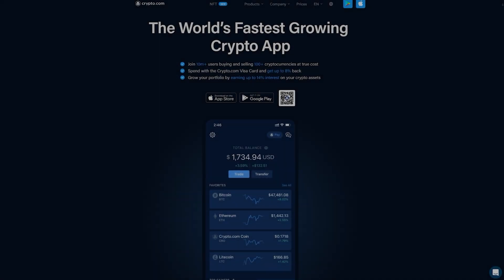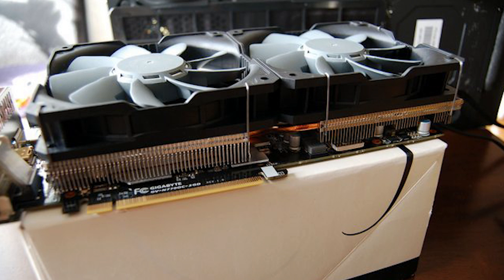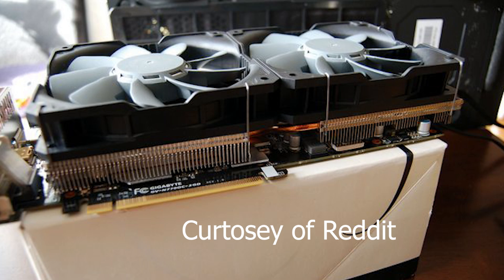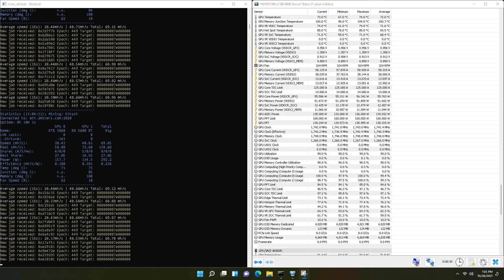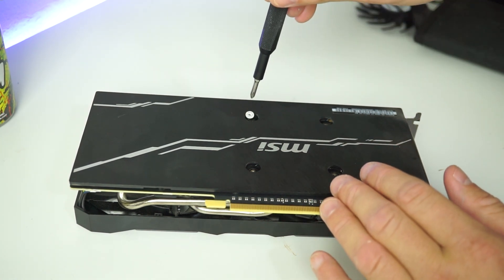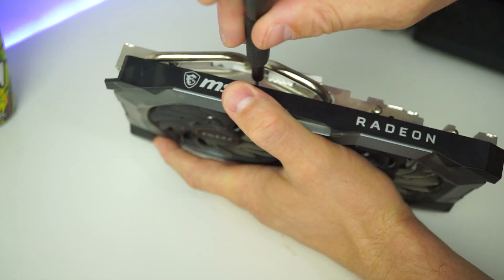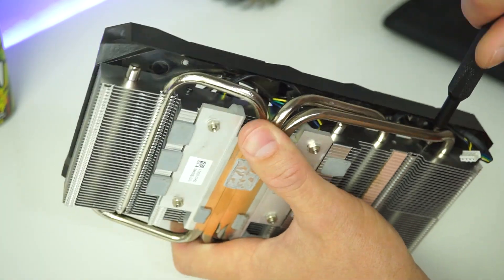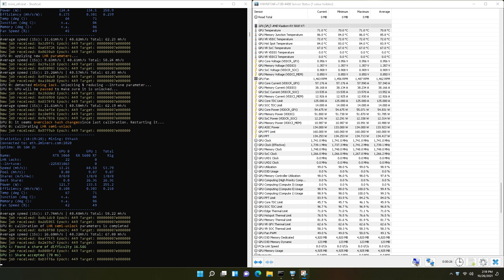MSI RX 5600 XT Fan Replacement & Refurb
Parts
PLD09210S12HH 85mm Graphics Card Cooling Fan
GELID Solutions GC-Extreme
Gelid Solutions GP-Ultimate 15W-Thermal Pad 90x50x2.0mm
AIYUNNI Thermal Pad, 200x200x1.5mm
iFixit Pro Tech Toolkit